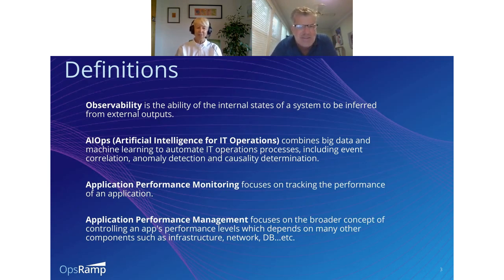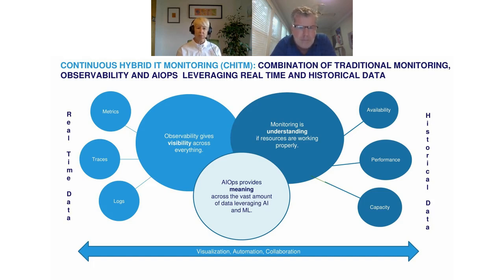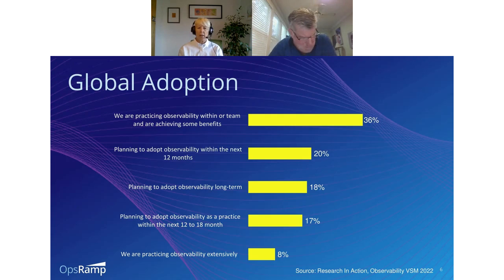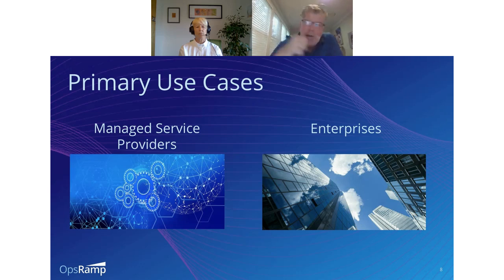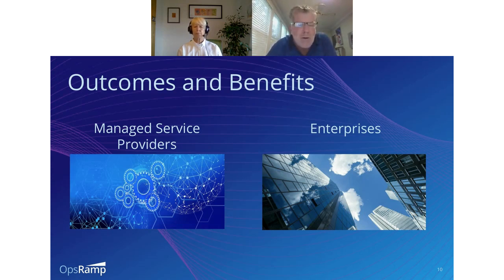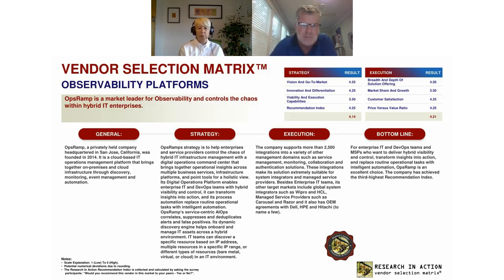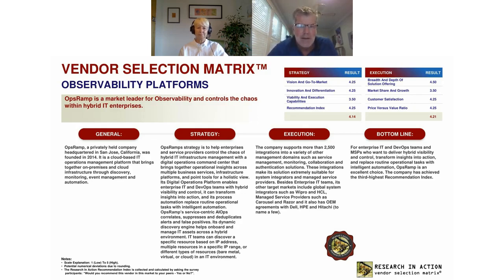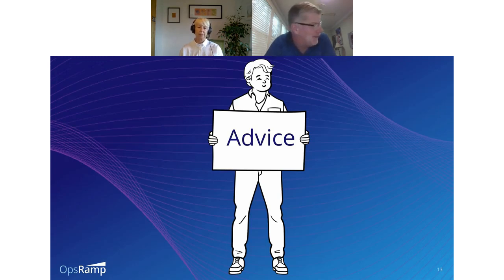The Power of Observability and AIOps Busting Myths and Sharing Realities